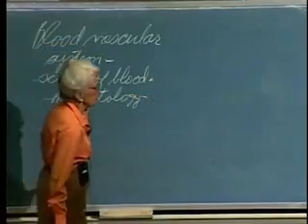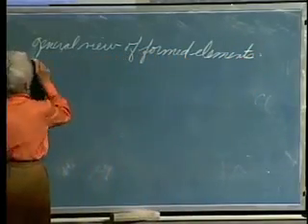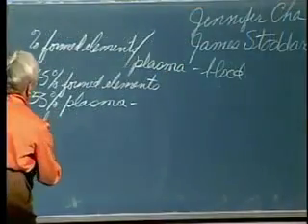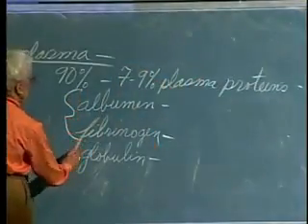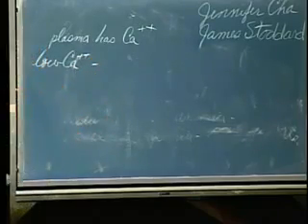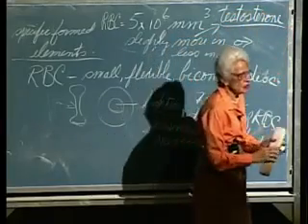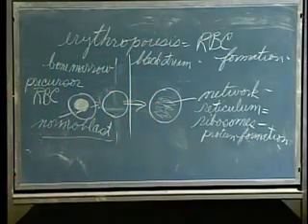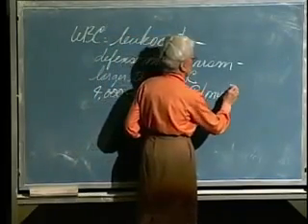Integrative Biology 131 Lecture 12 Hematology || General Human Anatomy 🚹